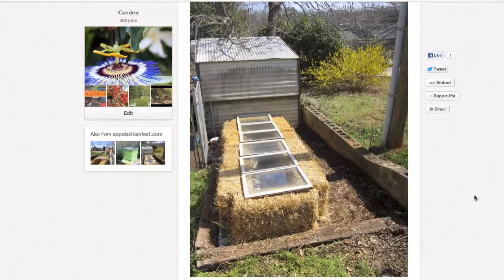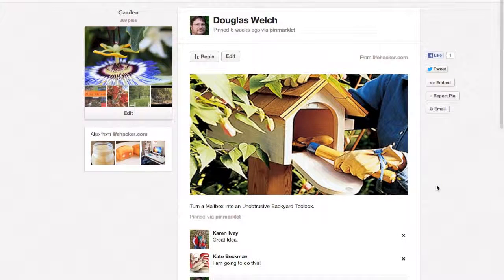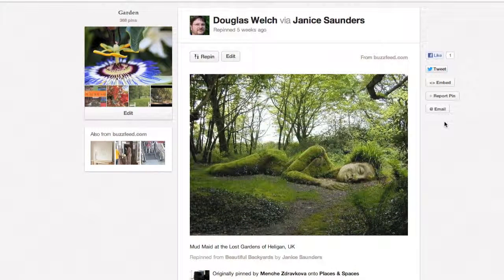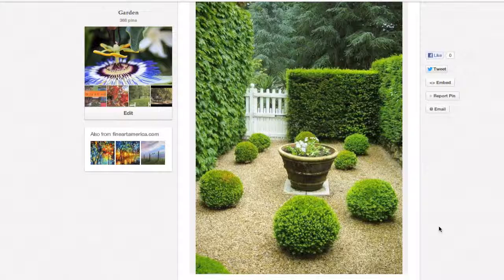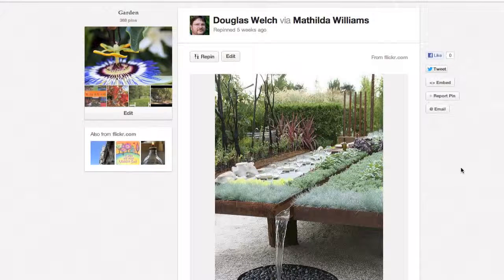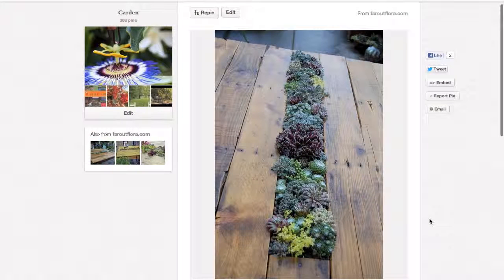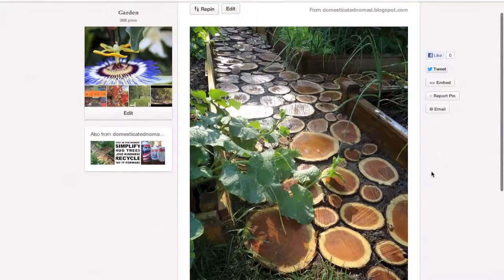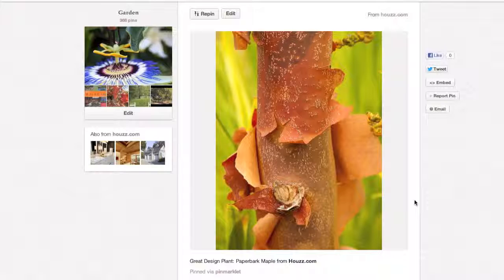What Douglas Dug... Show 007 - Cheap cold frame, garden sculpture and more!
Our seventh episode of What Douglas Dug..., our regular review show of neat gardening items I have found in my Internet travels.

 In this episode, a Cheap cold frame, garden sculpture and more!

Please let me know what items you find most useful in your garden.